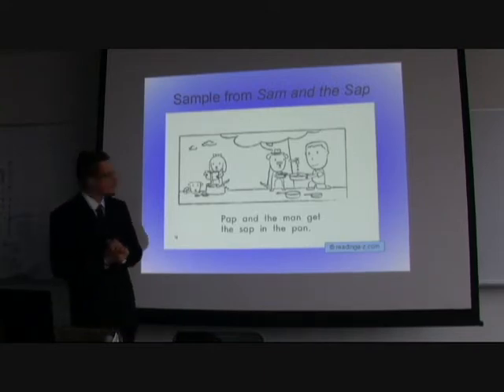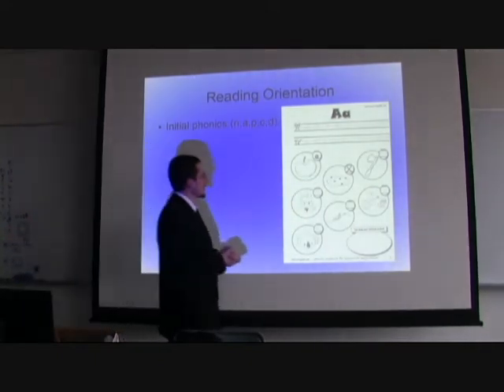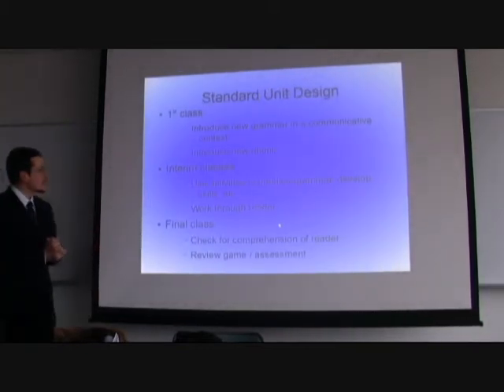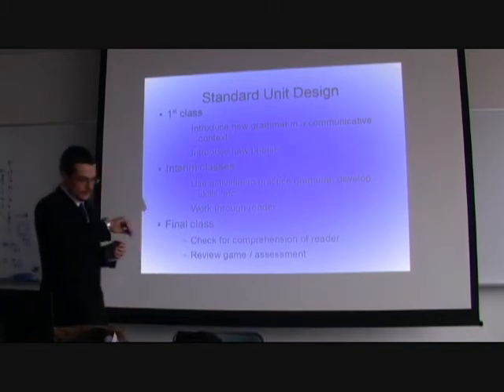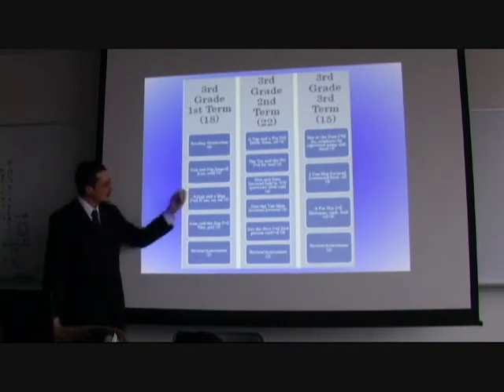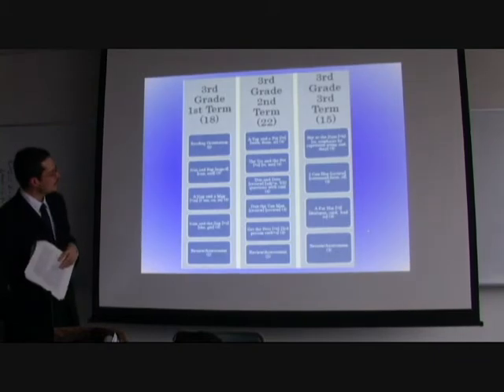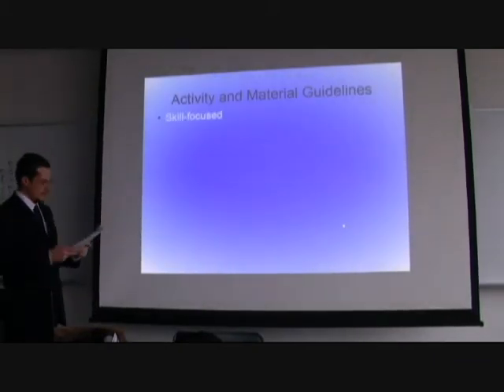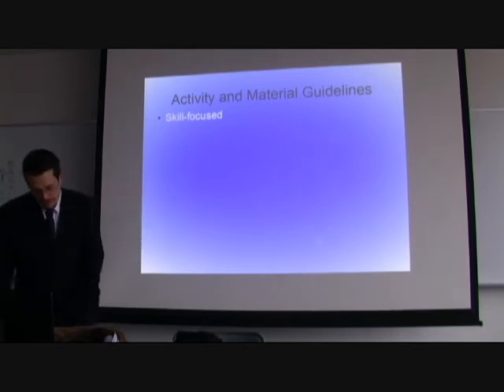Phonics and the SPHERIC Method pt. 7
A presentation on phonics and the SPHERIC method of teaching given to the Fukui chapter of JALT on February 1, 2009 at the Fukui Campus of the Open University of Japan (放送大学). SPHERIC stands for Synthetic PHonics, Engaged Reading, and Integrated Communication. It advocates using a Synthetic Phonics system as the core of a curriculum supported by communicative activities and extensive-intensive reading. The model curriculum proposed was based on the structural constraints of the Nagahama Elementary School English Program (NESEP), but is flexible enough to be applied to a variety of contexts.

The materials around which the curriculum proposal was based were obtained by license from: